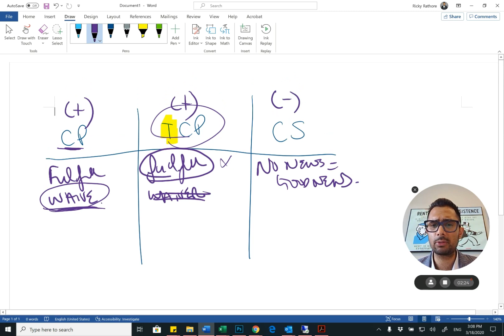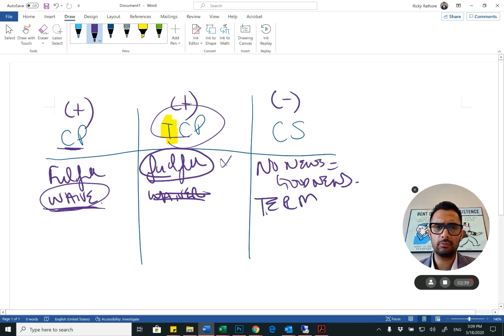🎯 Condition Precedent vs True Condition Precedent vs Condition Subsequent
We are TheHomeOfTheCloser - We are home to the Best in Real Estate & Those who aspire to be! We are REMAXMetropolis!

Do not construe as legal advice. Consult your attorney to qualify your scenario!